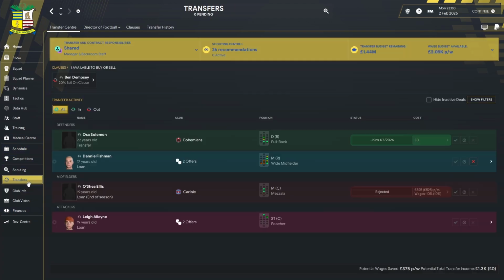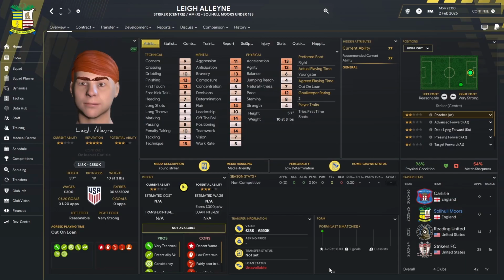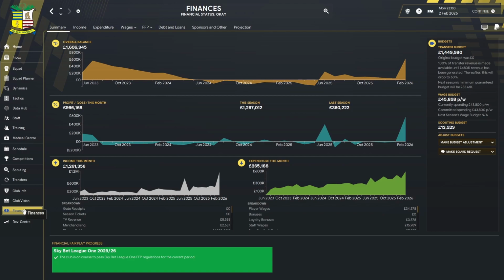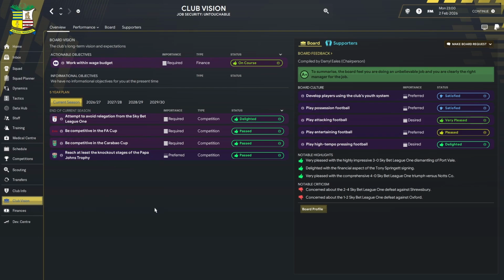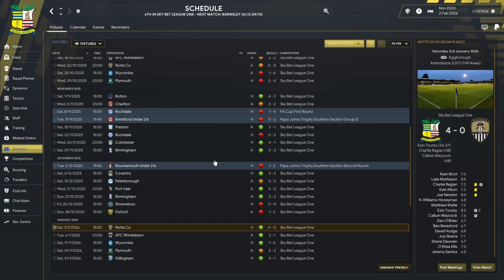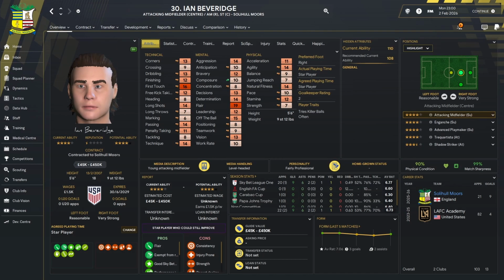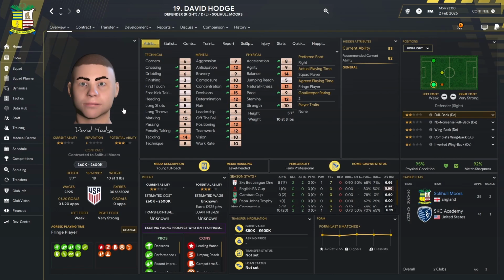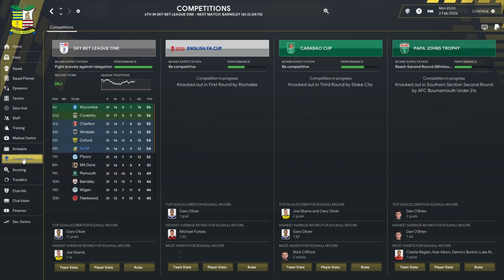I'm taking Solihull Moors to the Premier League.... 8 - FM23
Brand New Football Manager 2023 Video!!

In today's video I continue the journey of taking Solihull Moors to the Premier League in FM23! Solihull Moors are a club based in Birmingham who play their club football in the Vanarama National League. They were formed in 2007 when two local clubs merged together. In recent years they have played some excellent football and have flirted with promotion to the football league a few times.

That's where we step in. We are going to make it our mission not only to get them into the football league system but to get to the very top. I'm sure there will be highs and lows along the way but stick with it, we will get there!!